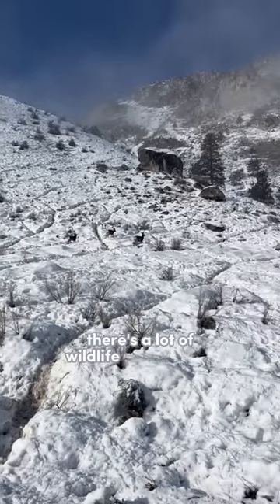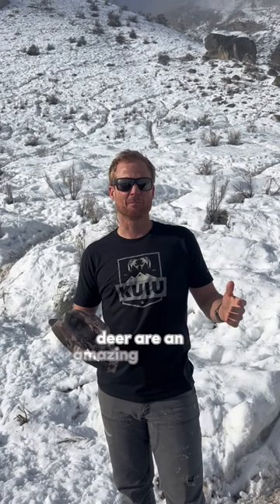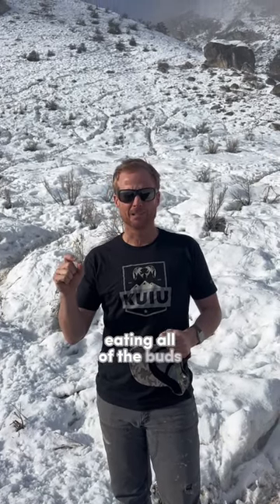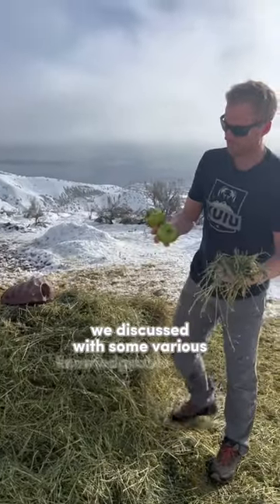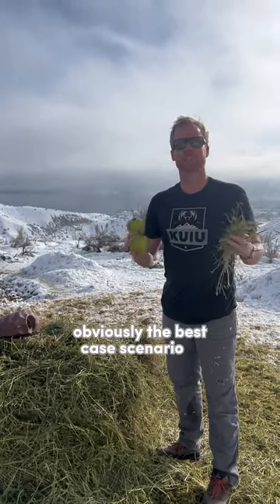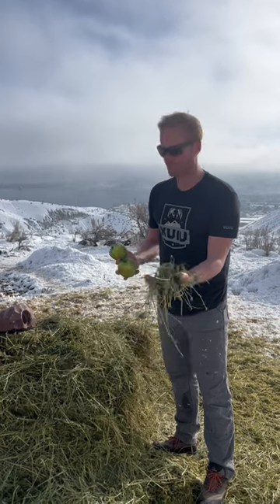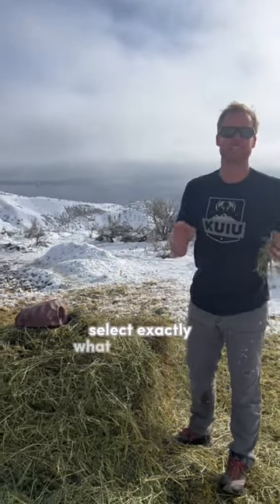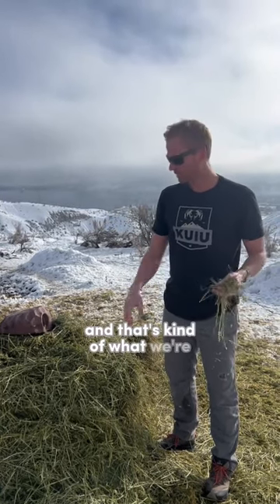Farm Friday | Managing Winter Wildlife in the Orchards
Happy Farm Friday!👨‍🌾✏️🦌

This week, 5th generation grower Hawkins Gebbers is here to share how he manages the deer population in our orchards to ensure that they make it through the winter without damaging our crops.

Our growers find great JOY in working with Mother Nature to protect and nurture our land & wildlife while growing the best crop possible.